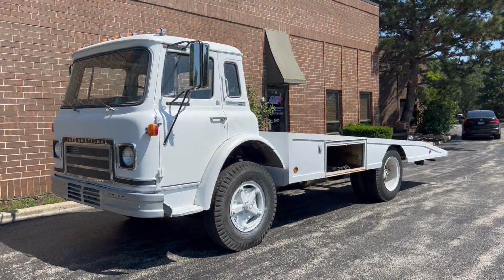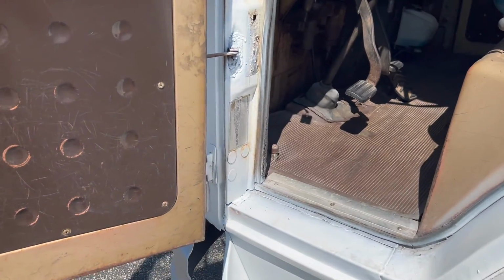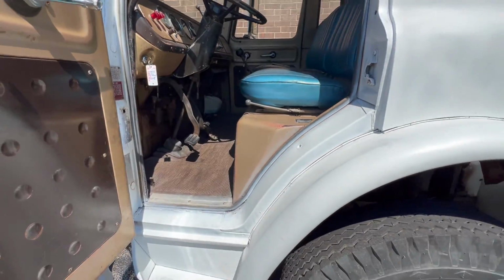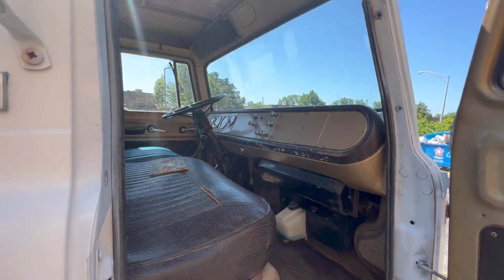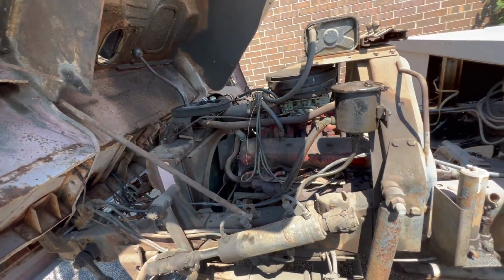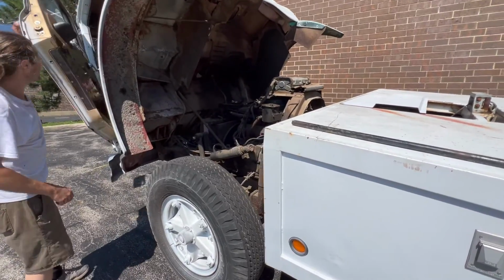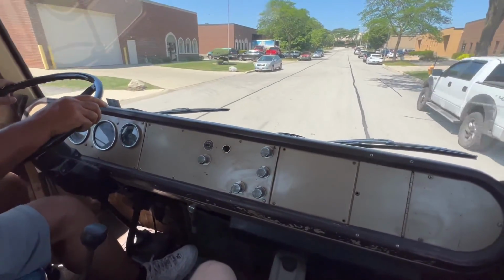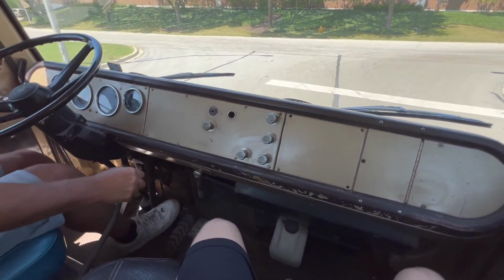1971 International Cargostar Ramp Truck COE - SOLD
1971 International Cargostar For Sale! Ramp Truck! COE! Cab Over! Car Hauler... Whatever you wanna call it! 392 Gas Engine! Power Steering & Power Brakes! 4 Speed! 9,000lb Super Winch W/ Electric Remote!